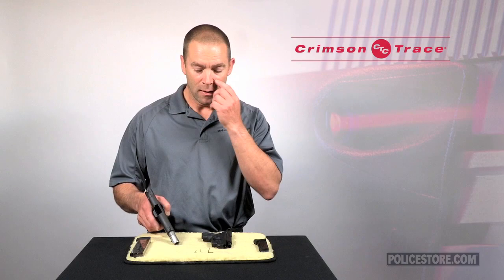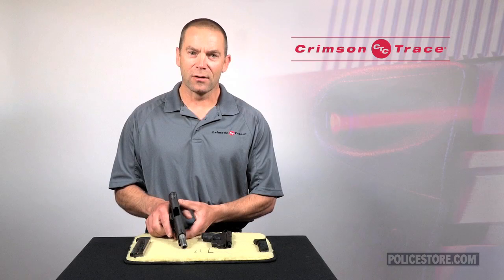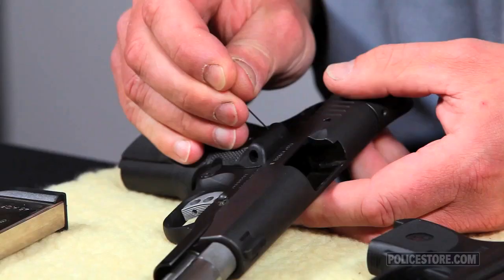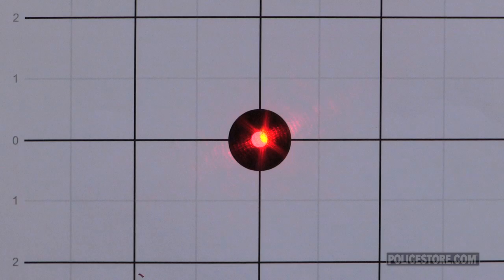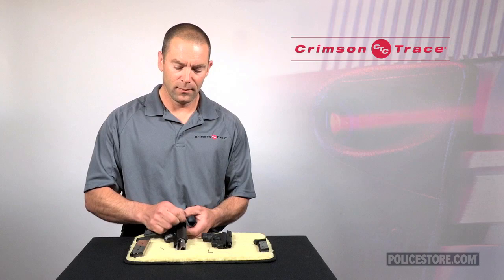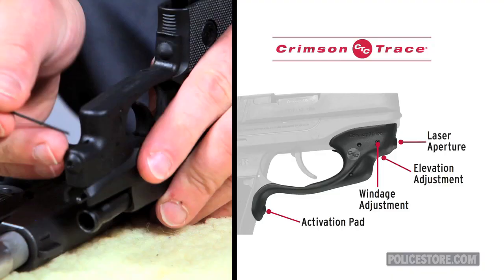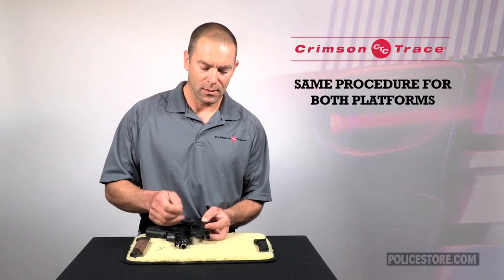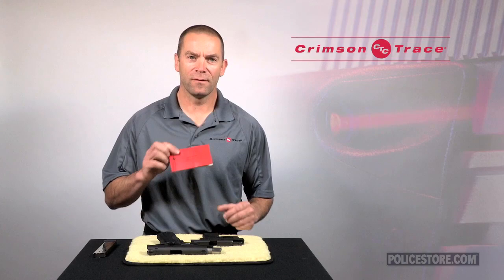Policestore - Sighting-In Your Laser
Learn how to sight in your laser from Crimson Trace by watching this video.